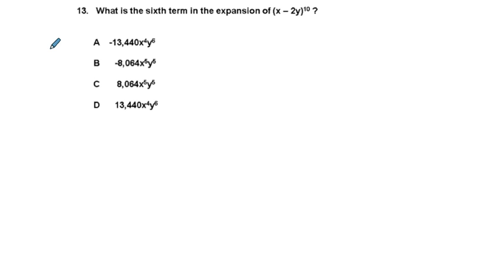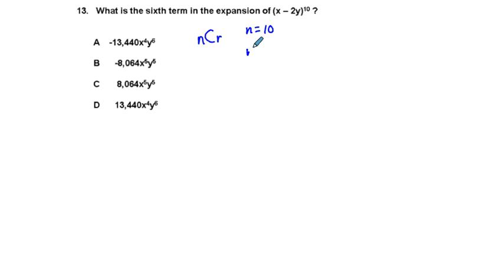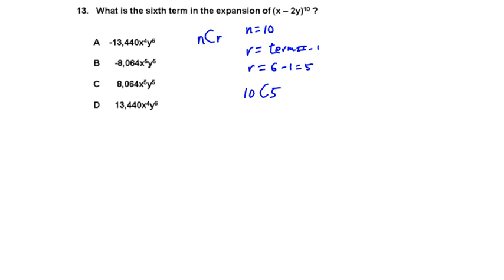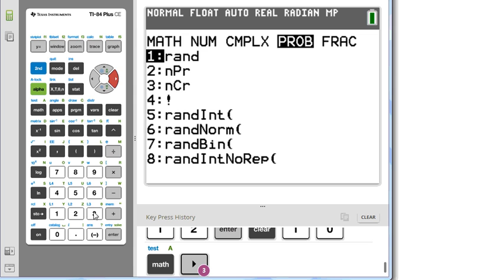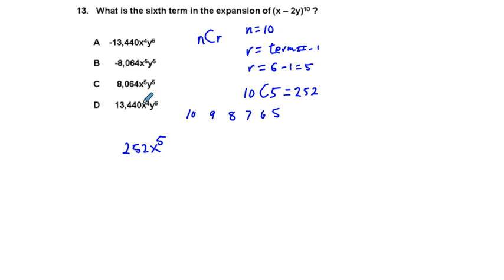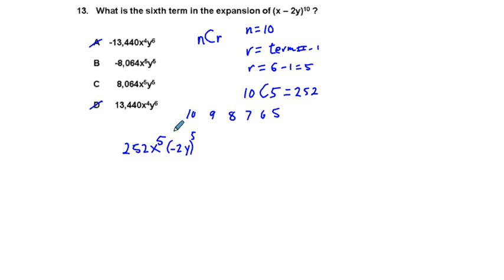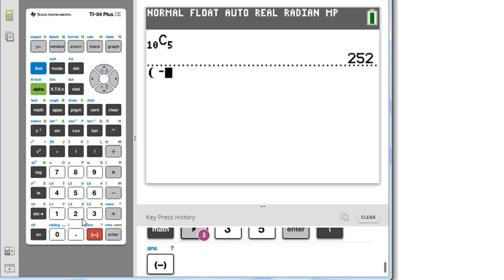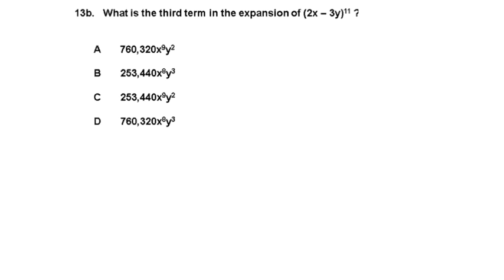Precalculus Fall 2019 ACP Preview Problem 13 Binomial Expansion Problem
This is a binomial expansion problem.